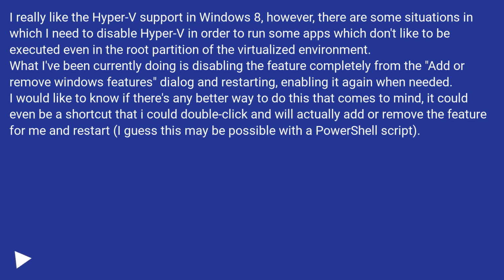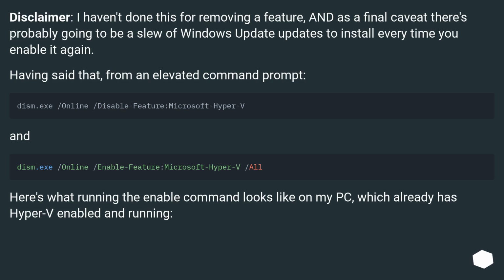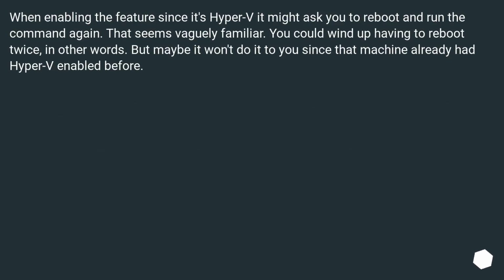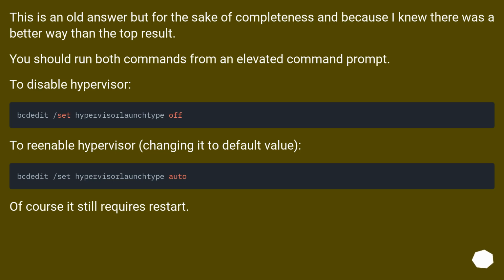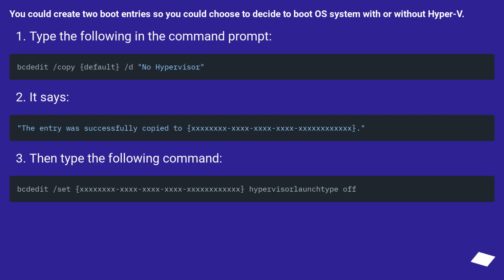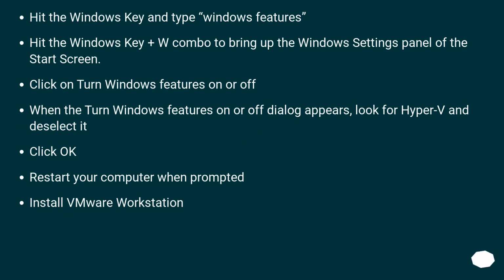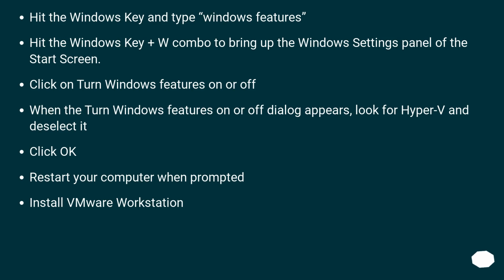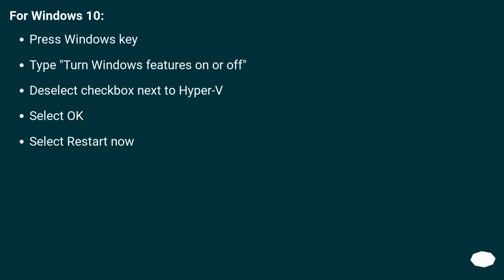Convenient way to enable/disable Hyper-V in Windows 8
Chapters
00:00 Question
00:48 Accepted answer (Score 75)
02:01 Answer 2 (Score 106)
02:34 Answer 3 (Score 17)
03:04 Answer 4 (Score 8)
04:12 Thank you